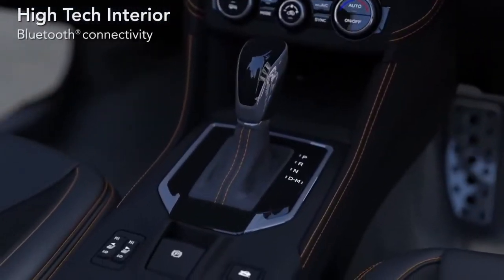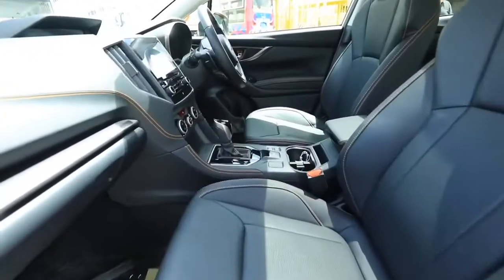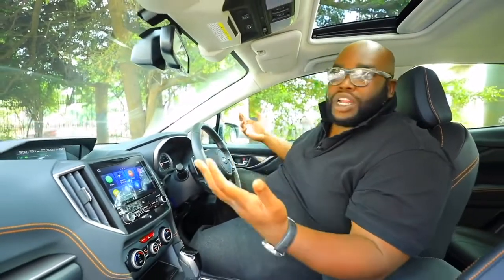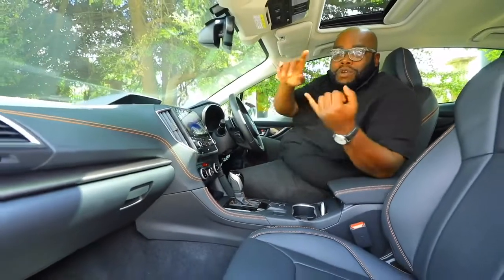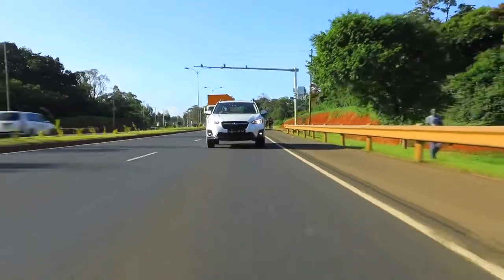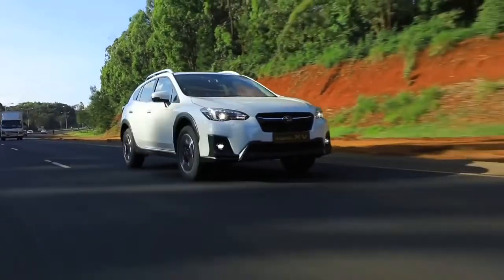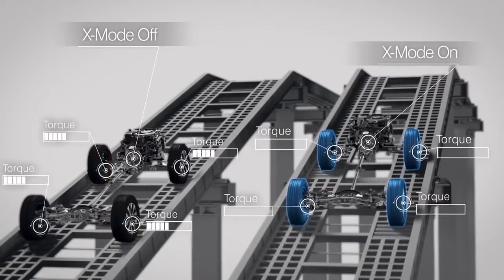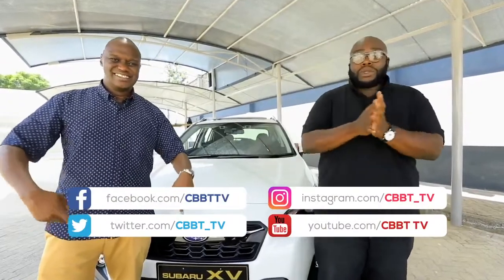Subaru XV Review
We review the Subaru XV Crossover as seen on @ktnhome